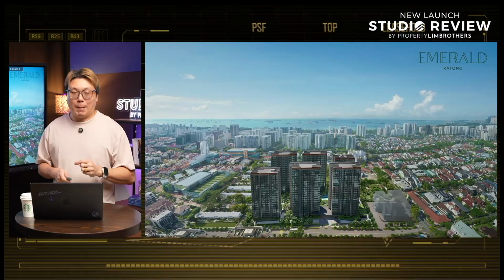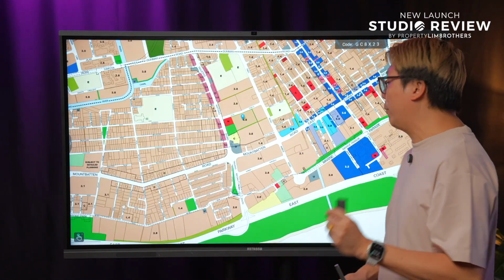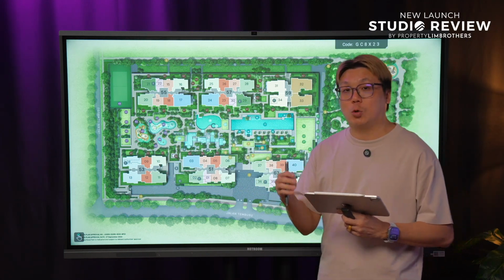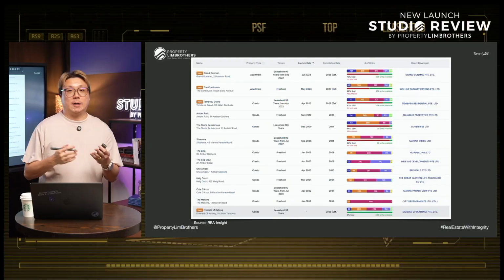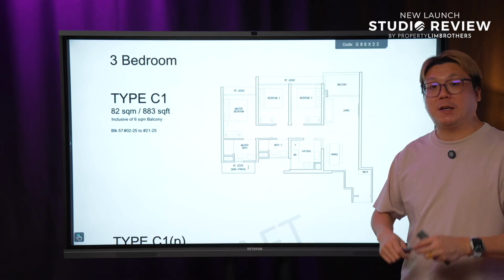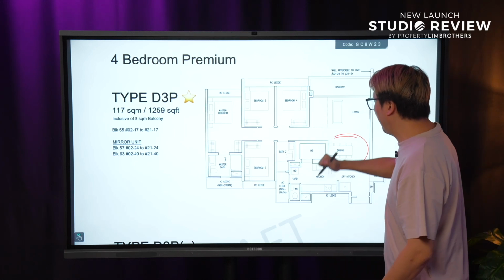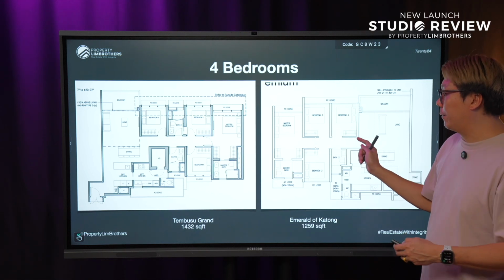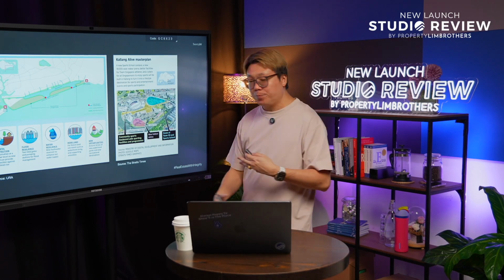Emerald of Katong New Launch Review - Potentially D15’s Most Attractive Entry Price? | NLR Ep 34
District 15 has seen a fair share of blockbuster launches last year in 2023, from Tembusu Grand to The Continuum to Grand Dunman. This year, Emerald of Katong will join as the new kid on the block, yielding 846 units on a site that stretches over 200,000 sqft! It is also just a 5-minute walk away from Tanjong Katong MRT station on the Thomson-East Coast Line, connecting to the CBD and Orchard in under 30 minutes.

In this episode, Wayne from PropertyLimBrothers delves into the details of Emerald of Katong, a 99-year leasehold development by Sim Lian Group. He explores the price trends of new launches and resale projects in the vicinity, and dives into the estimated prices of Emerald of Katong based on the developer’s land bid price (lower than all of the recent new launches in the area!). District 15 lovers, you won’t want to miss this!